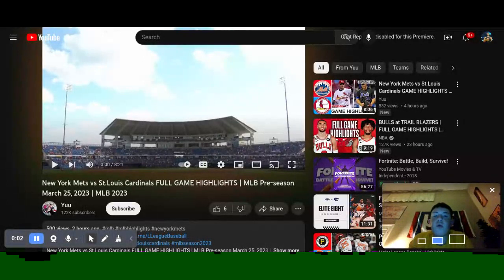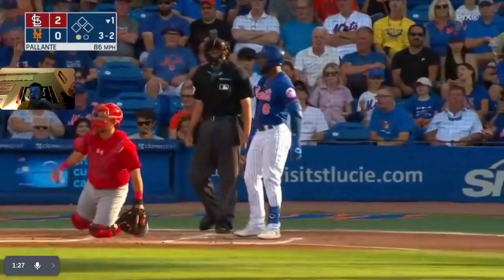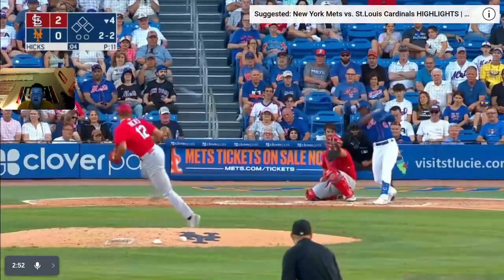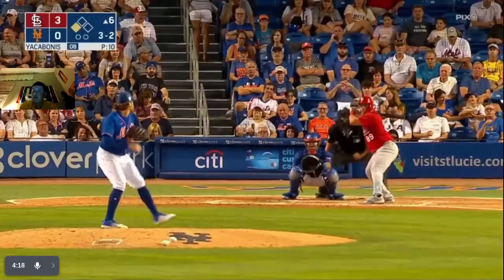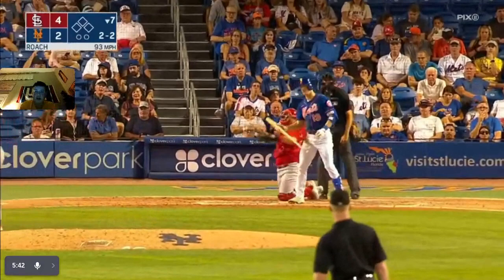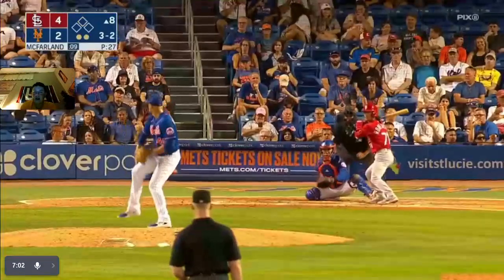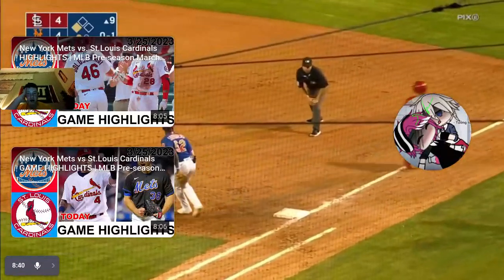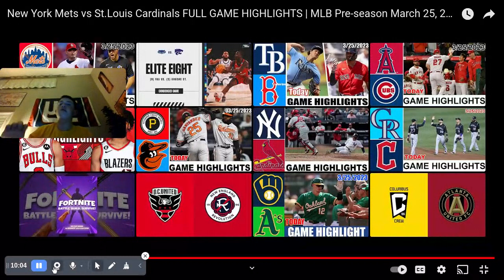New York Mets vs St Louis Cardinals FULL GAME HIGHLIGHTS MLB Pre season March 25, 2023 MLB 20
All Footage is owned by SNY and MLB